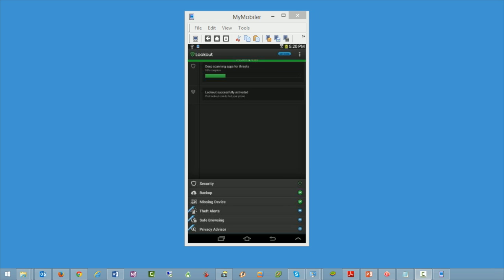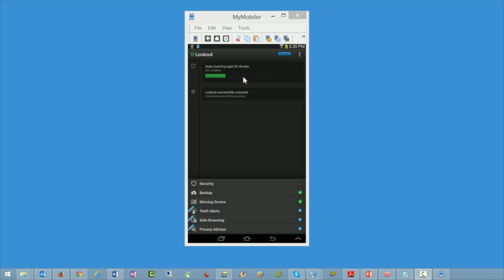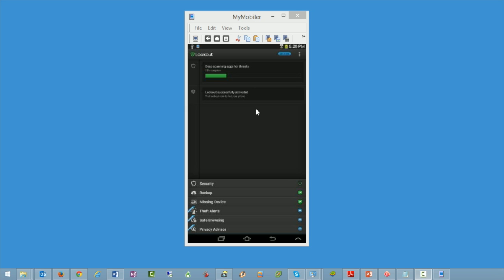Course Promo: Mobile Hacking Basics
Mobile security is a challenge. Not many of us realize the extent of the threat nor do we realize the ease in which we are hacked. At the end of this course, we want you to walk away today with that understanding. Mobile Hacking Basics will start out by going over why we should be concerned about mobile security. You will learn the areas of IT that need to be considered when looking at security for your mobile devices. You will also learn about device and application security along with the additional issues that arise when we allow employees to bring their own devices. The course will finish up by looking at some examples of hardening this diverse amount of hardware. This course will be paired with several in-depth demos giving you working examples of the many subjects that are covered in this course.